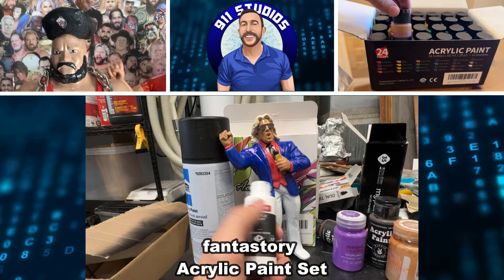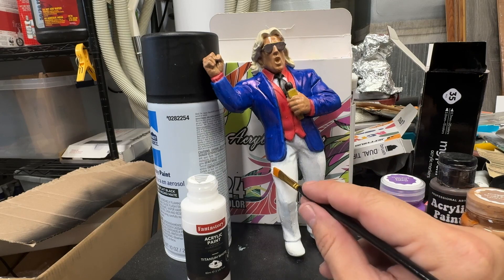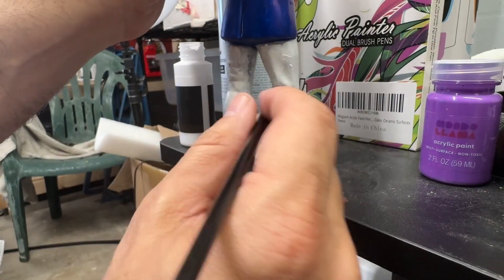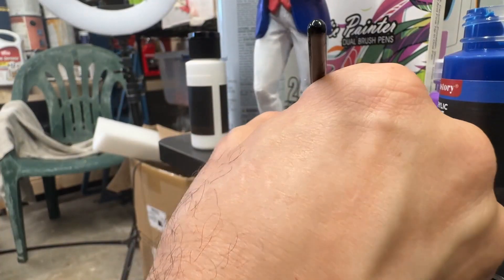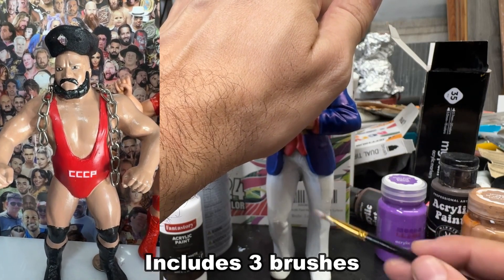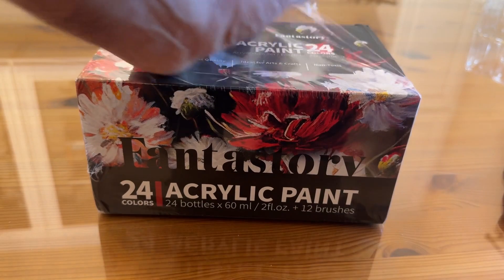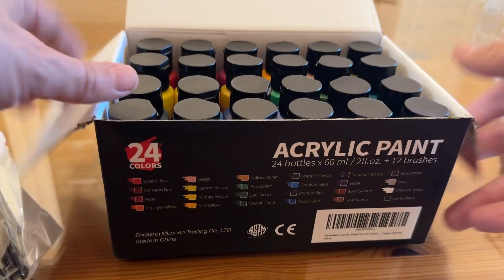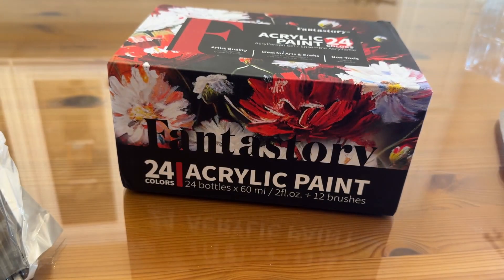fantastory Acrylic Paint Set